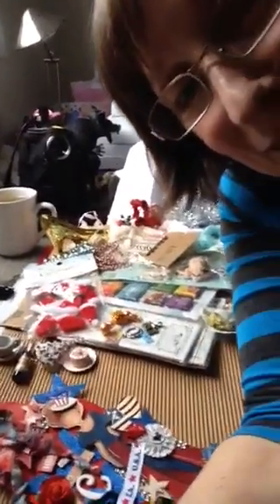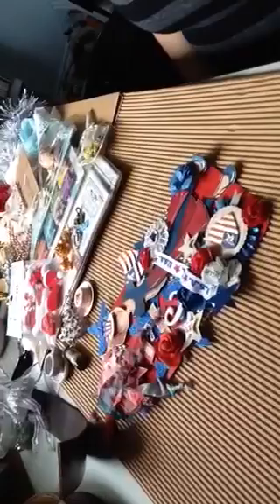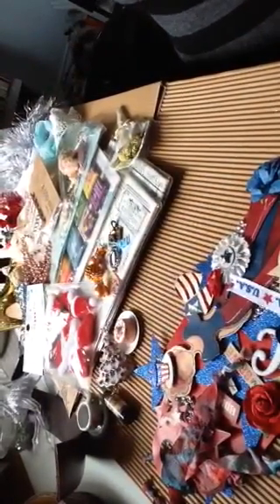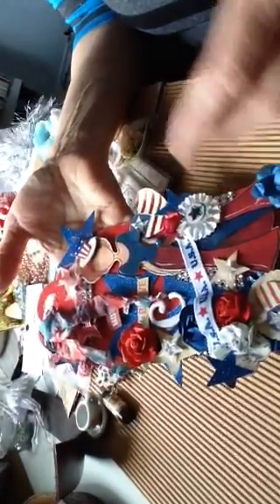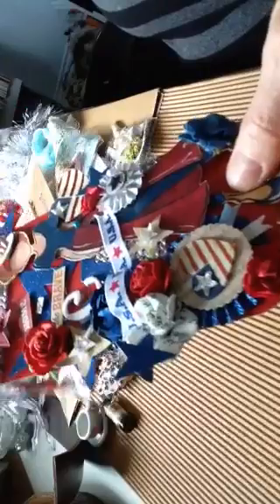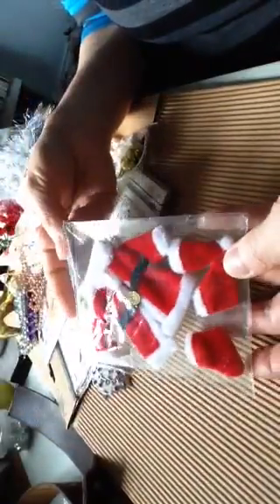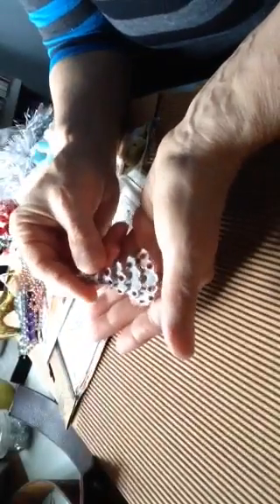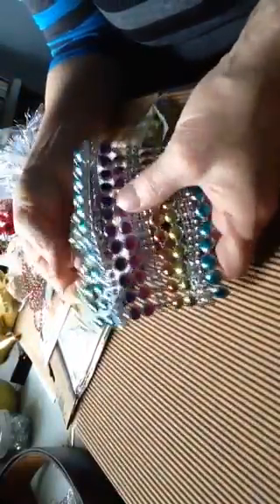Fourth of July tag swap from Michelle Thomas!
Fourth of July Prima Doll tag swap and goodies from Michelle Thomas!